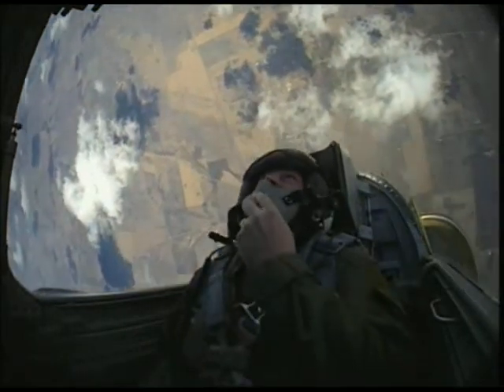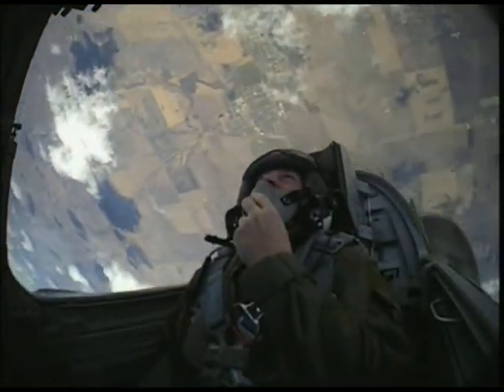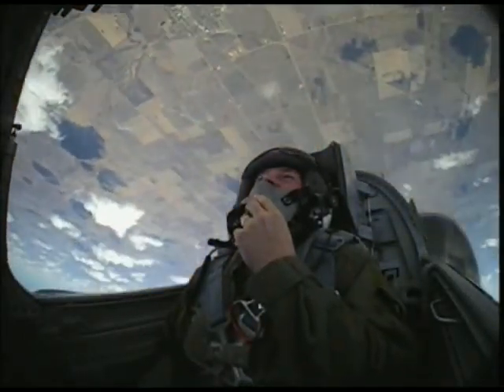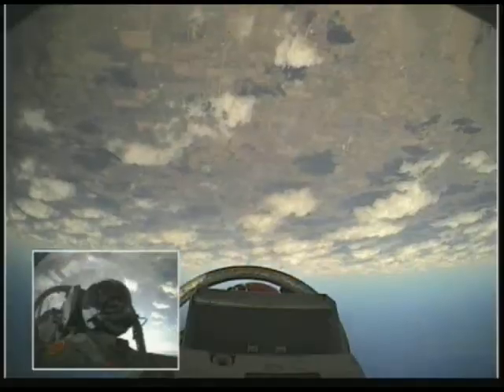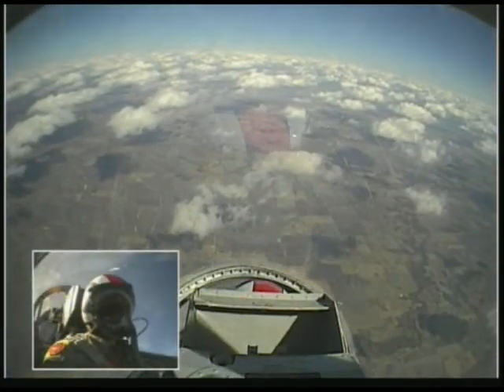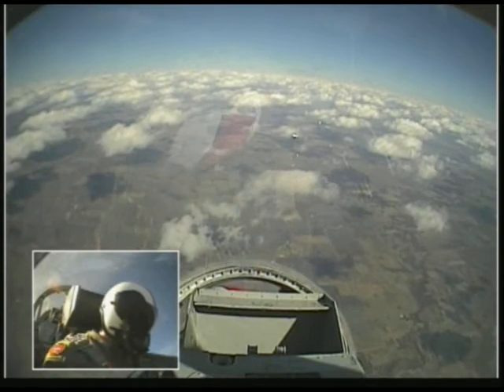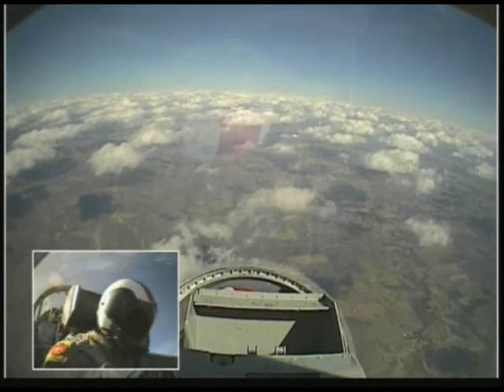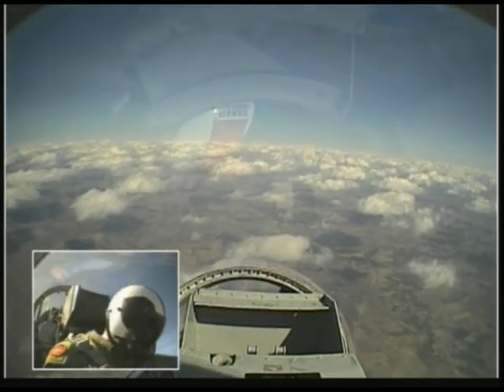L-39 Albatros: 5G Half Cuban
A 5G Half Cuban in the Gauntlet Warbirds L-39.

Video from my flight in the Gauntlet Warbirds L-39.  You can learn more about this flight on MyFlightBlog.com.